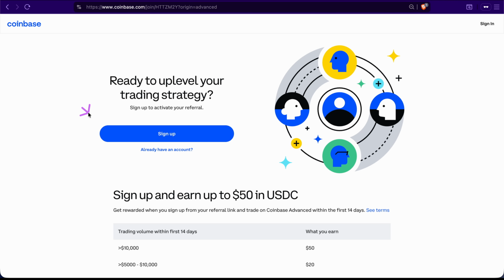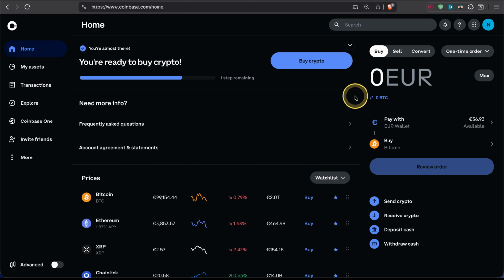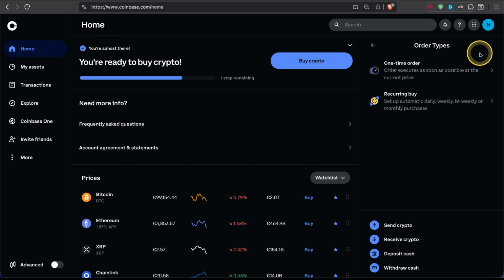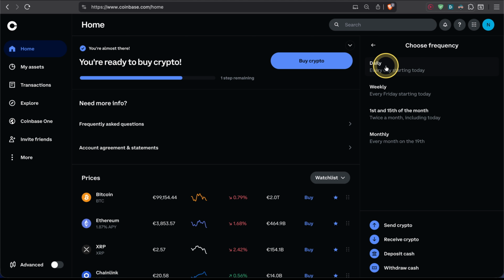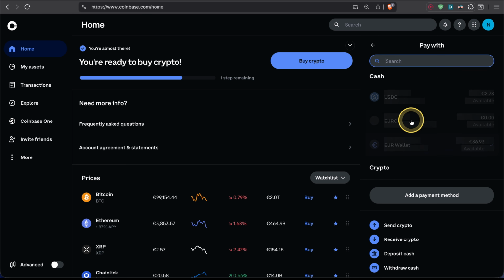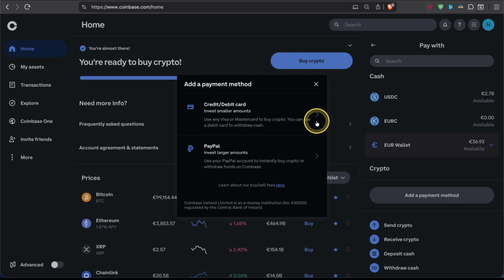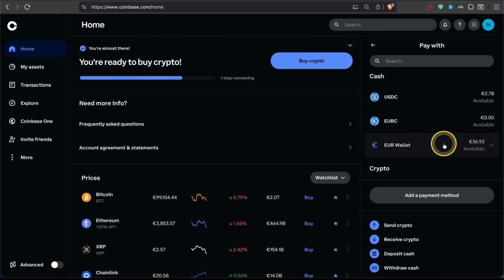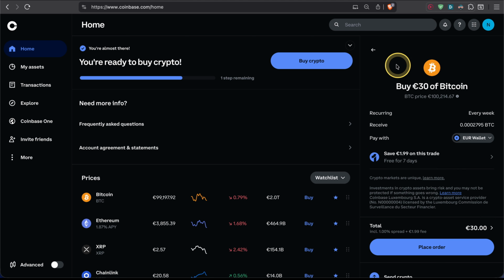Coinbase Crypto Savings Plan Tutorial ✅ How to Dollar Cost Average (DCA) on Coinbase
⏱️ Timestamps ⏱️
00:00 Create Account ($50 Bonus)
00:40 How to set up a Savings Plan
01:56 Claim your $50 Bonus